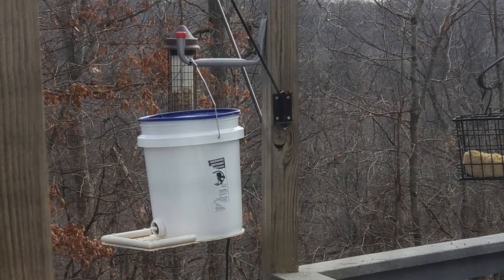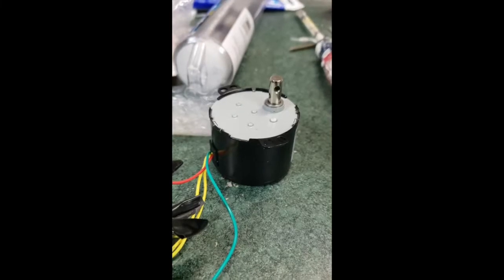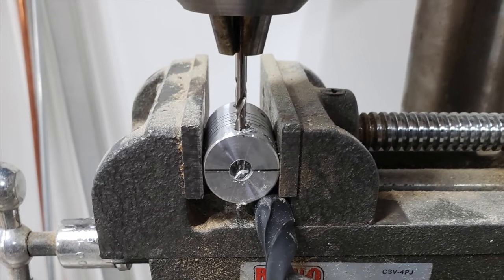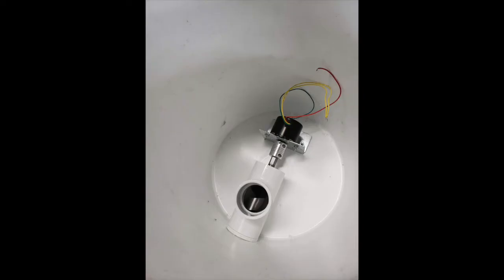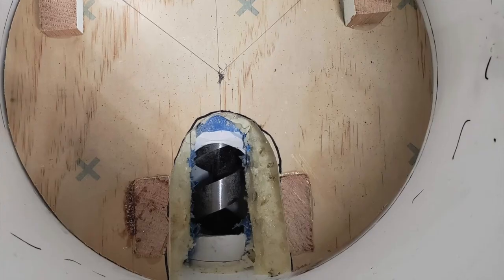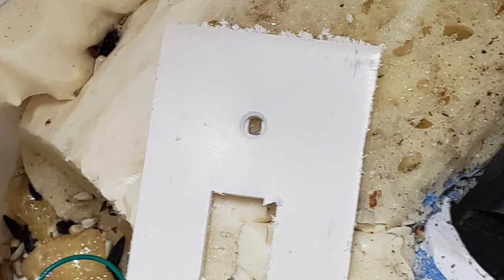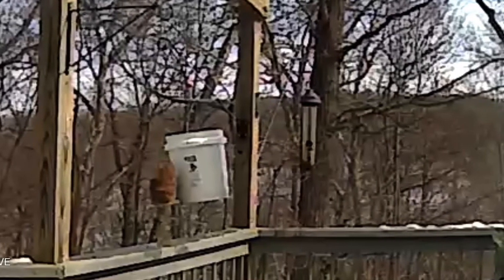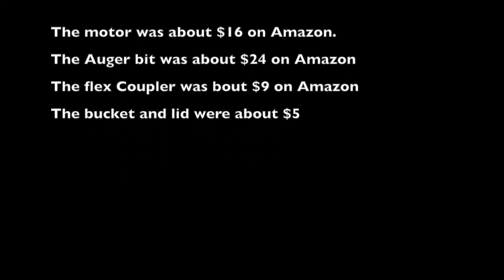Automatic Electric Bird Feeder - Large Capacity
Uses an auger to feed birds based on a timer.  Uses 5 gallon bucket for large capacity